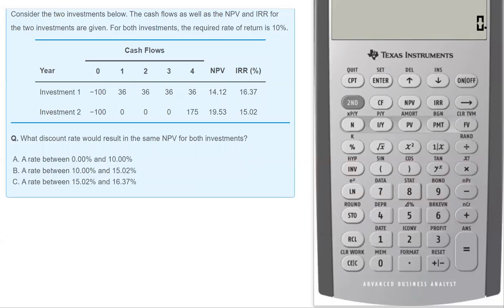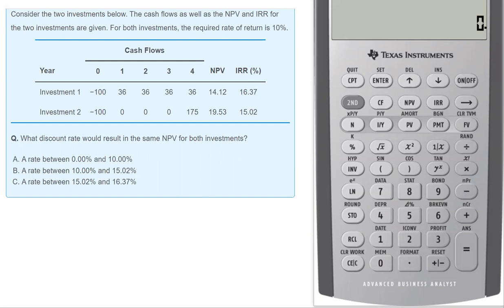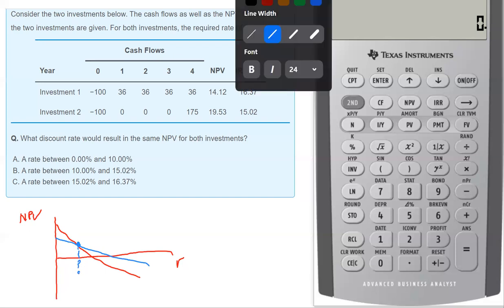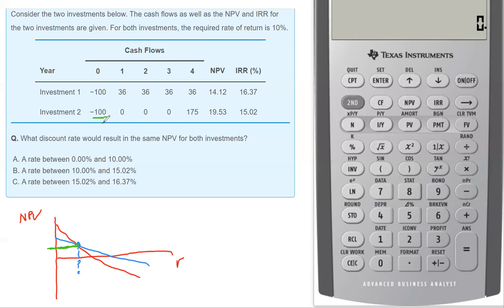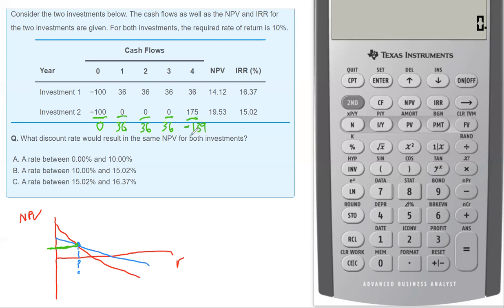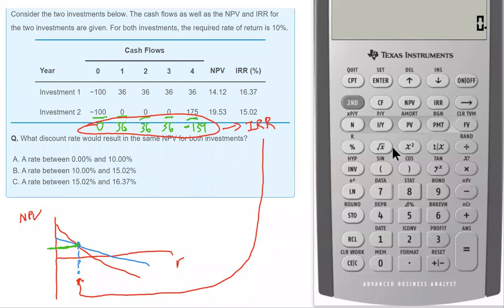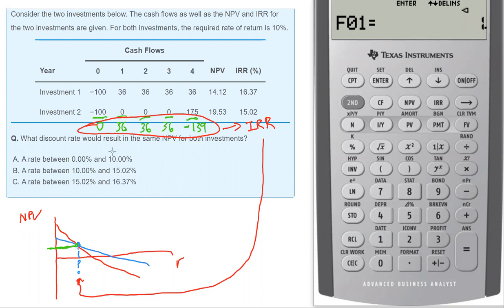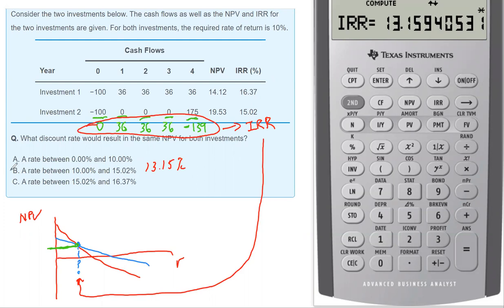CFA Level 1 Corporate Issuers Tricky question: Crossover Rate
These videos are focused on helping CFA Level 1 candidates learn a few extra concepts to push them over the passing score.

How to pass the CFA Level 1 exam? Must know CFA exam concepts from direct from the CFA Institute Learning Outcome Statements!

2. Click like - the more likes, the more they show up in search results.

3. Click Share - it's good karma!